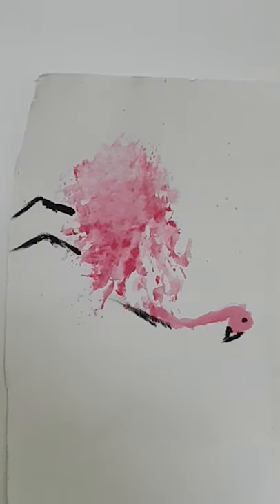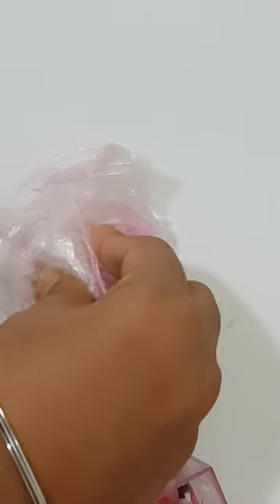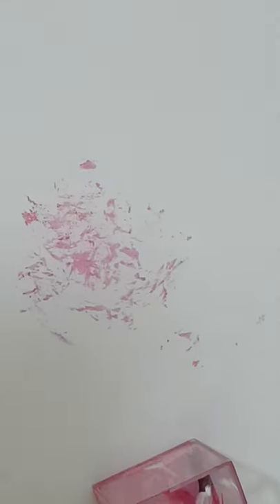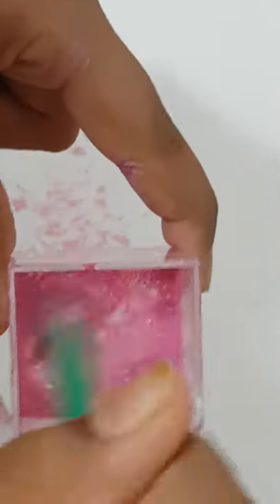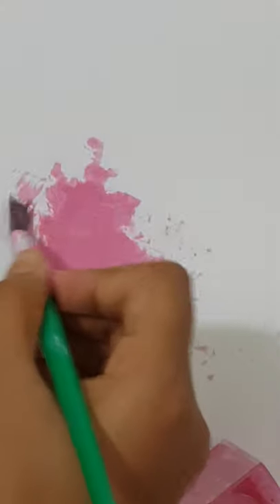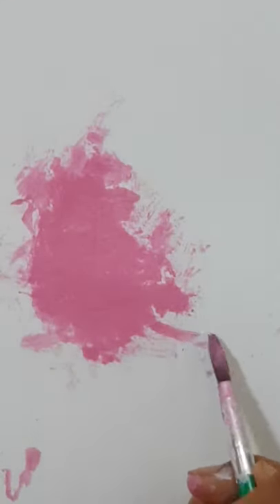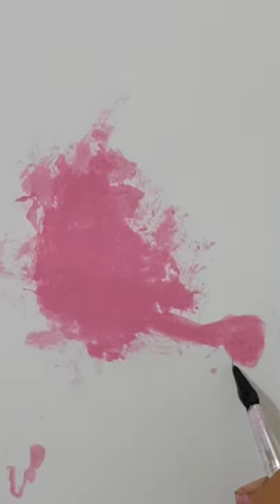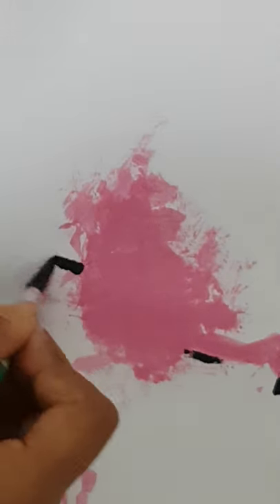How to paint a flamingo | Paintings | Riddhi’s Art Rocks